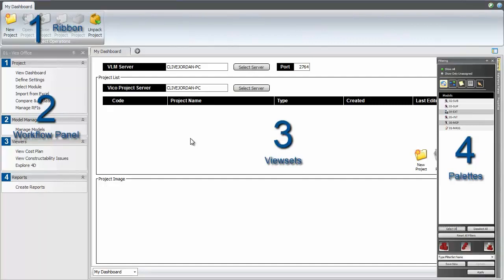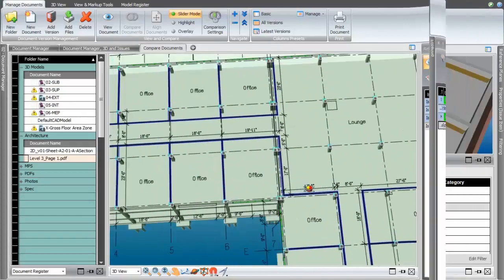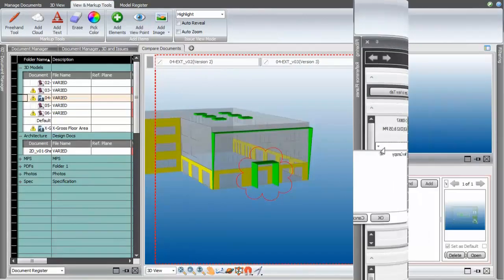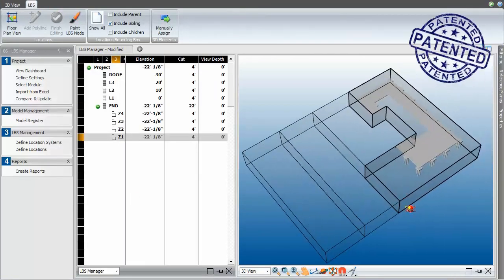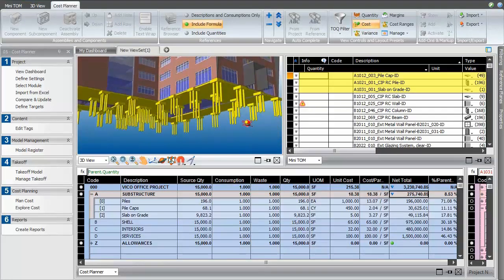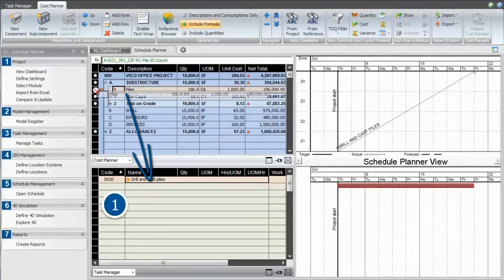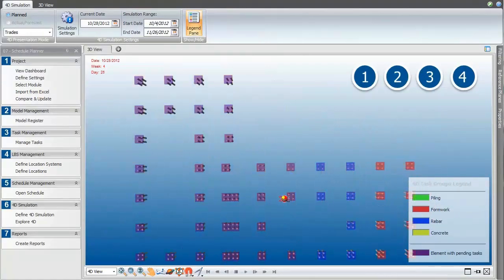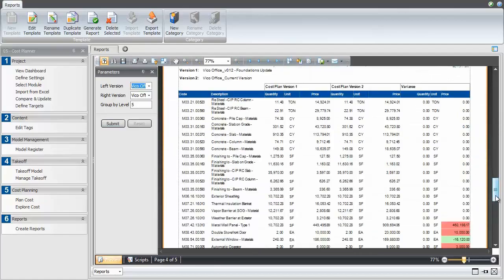비코오피스 5분 소개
트림블 4D-5D BIM 솔루션, 비코오피스 5분 소개.